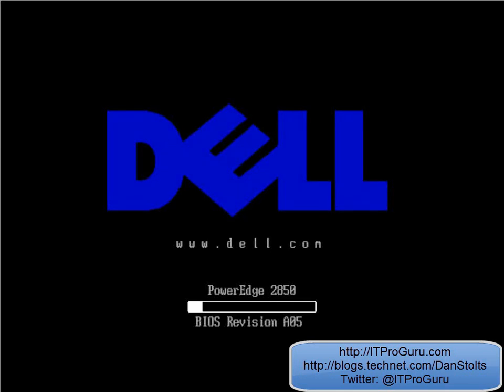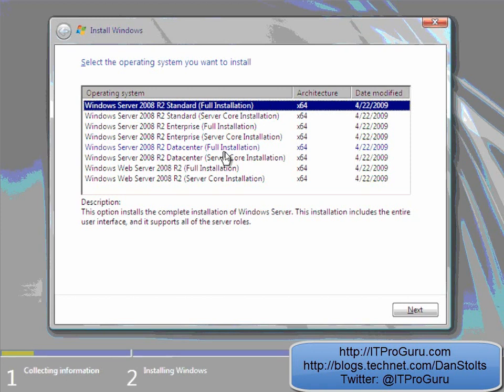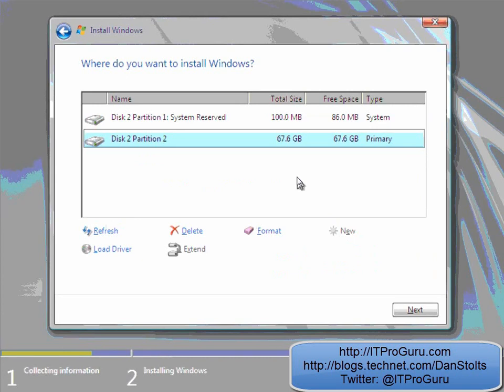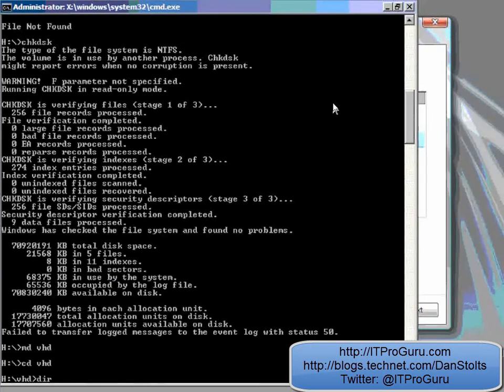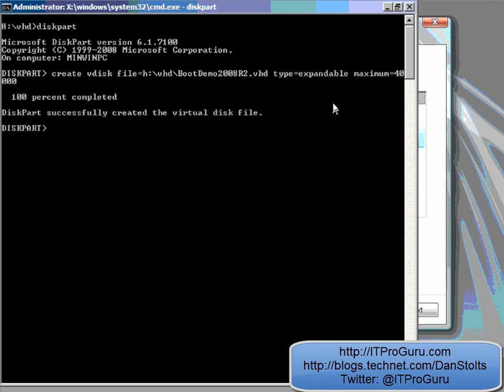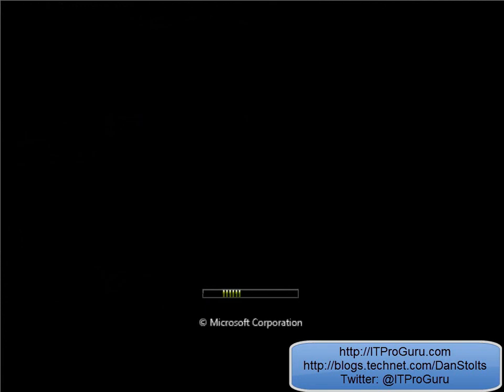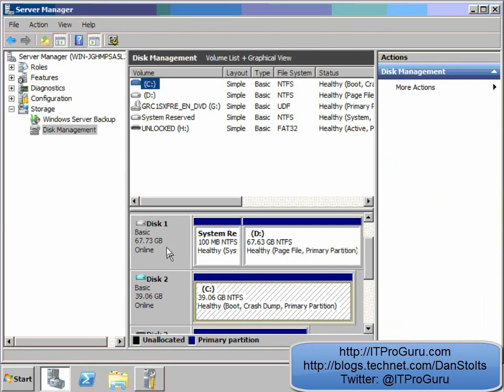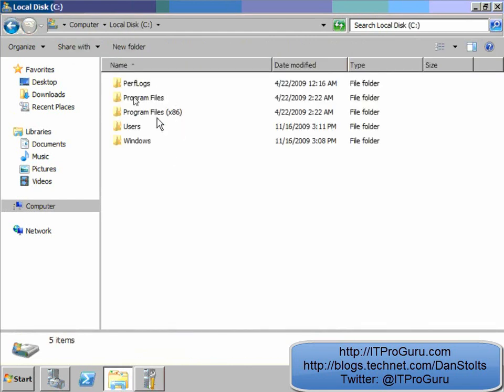ITProGuru Boot To VHD Part II Load OS to VHD On Bare Metal No Host OS